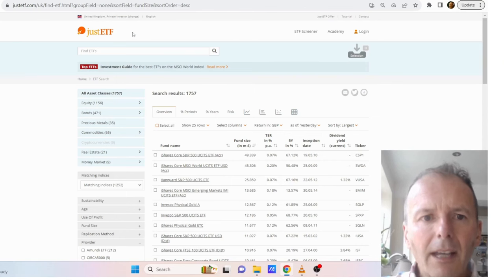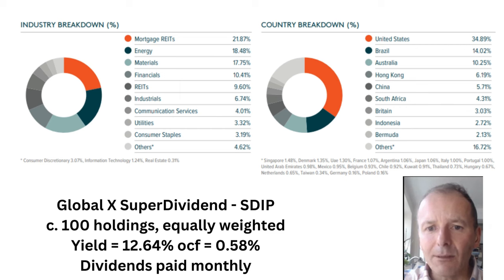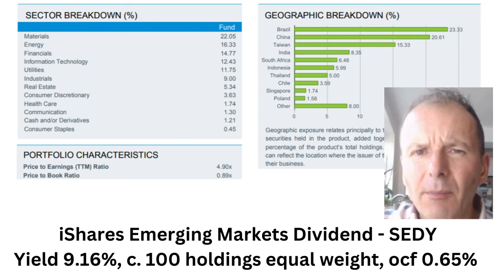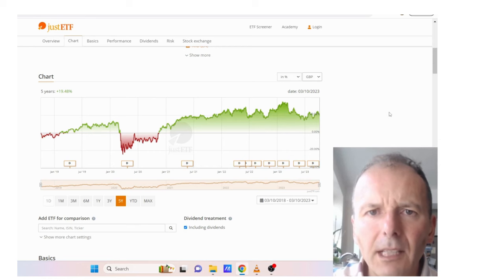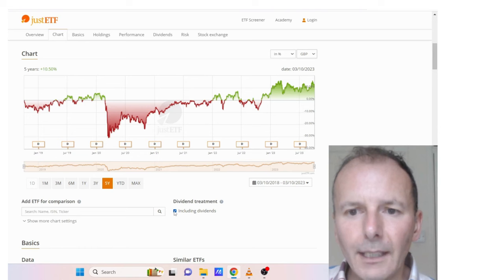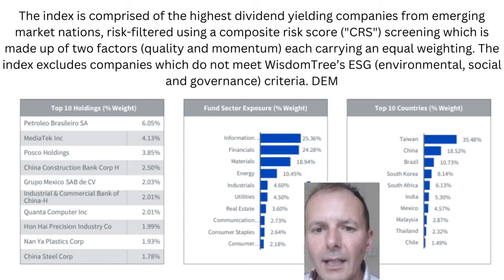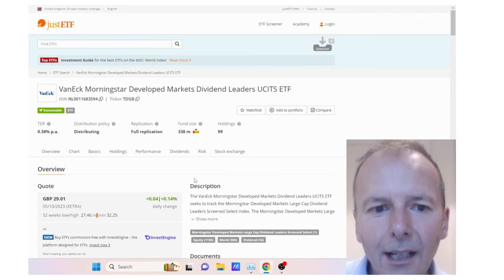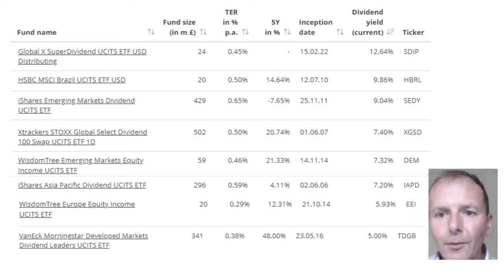Highest Dividend ETFs - which is the best?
Highest dividend ETFs - the balance between a high enough yield to live off and capital growth to at least keep up with inflation. With the right combination you can achieve a decent income and still leave a legacy / have capital to access if you need more money.

Justetf.com was used to find the highest dividend ETFs

Chapters
00:00 Selecting highest dividend ETFs using justetf.com
00:57 Global X SuperDividend - SDIP
02:14 HSBC Brazil - HBRL
02:52 ishares Emerging Markets - SEDY
03:44 Global Select Dividend 100 - XGSD
04:25 ishares Asia Pacific Dividend - IAPD
05:13 WisdomTree Europe Equity Income - EEI
06:03 WisdomTree Emerging Markets Income - DEM
06:58 Morningstar Developed Markets Large Cap Dividend Leaders - TDGB
09:48 Conclusion